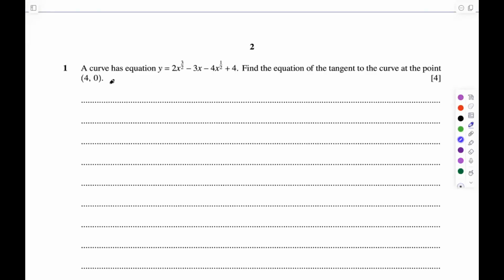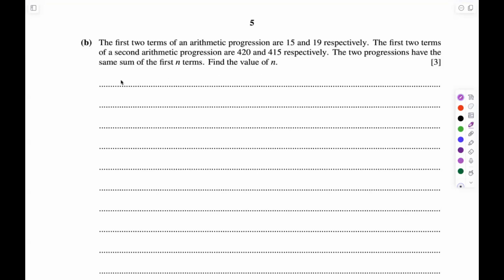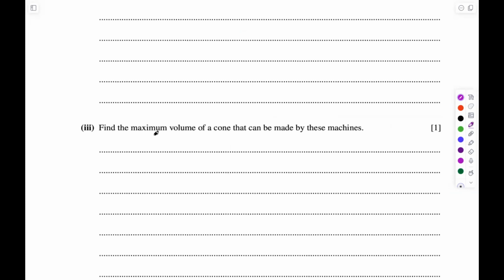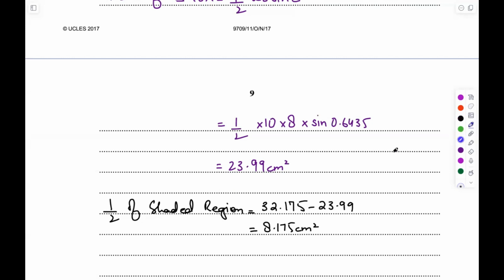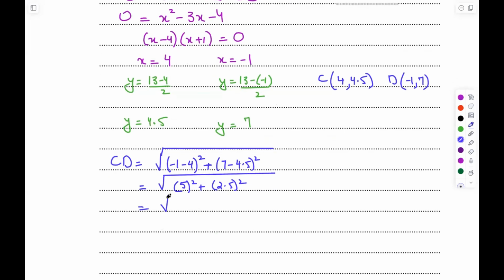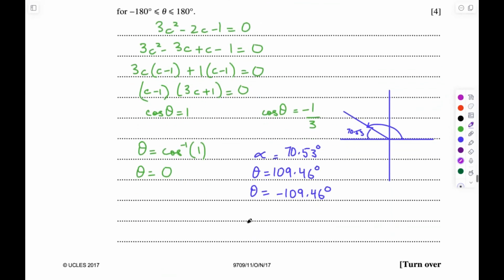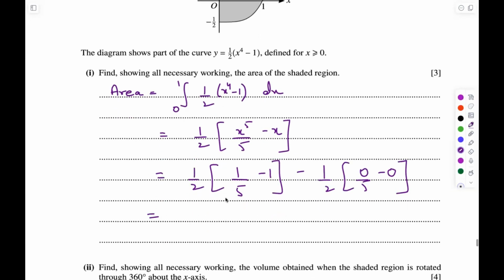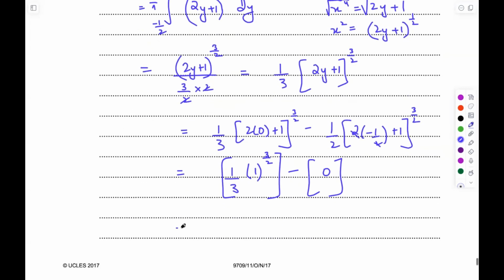As Level Math |Oct/Nov|9709|2017| P11| Complete Solved Paper